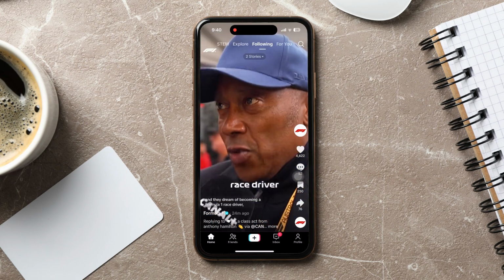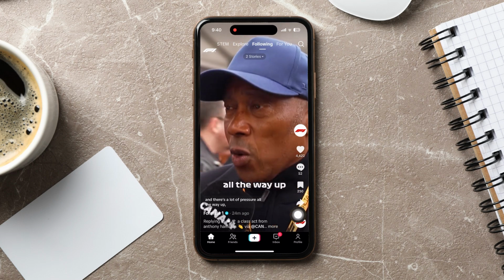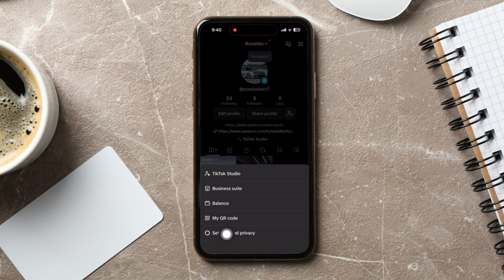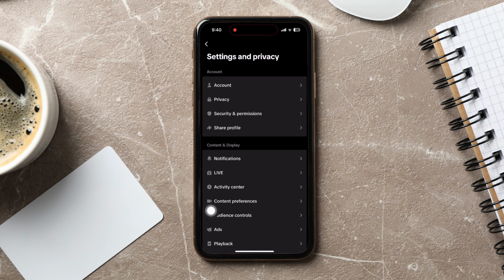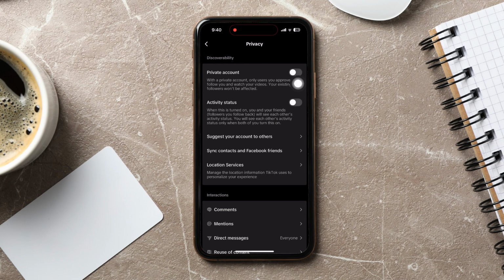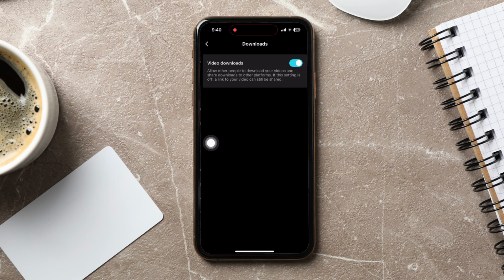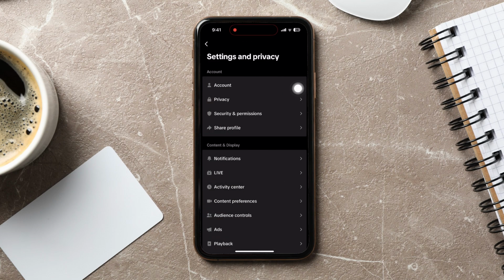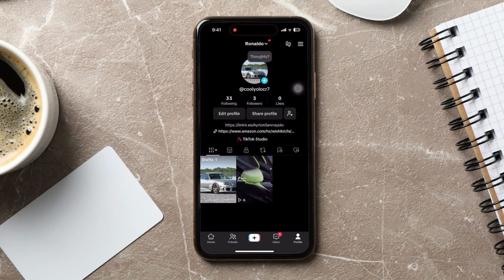How To Let People Repost Your Videos On Tiktok 2025 (iPhone & Android)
Ever wondered how to let people repost your videos on TikTok and boost your reach? I’ve got you covered! Sharing TikTok videos is an awesome way to grow your audience and get more eyes on your content. In this guide, I'll walk you through the steps to enable reposting, making it super easy for others to share your creativity. Whether you're a TikTok newbie or a seasoned creator, knowing how to allow reposts can skyrocket your visibility and engagement. Plus, I’ll share some tips on how to make your content more shareable and engaging. Let’s dive into the world of TikTok sharing and take your video game to the next level! Don’t miss out on these simple tricks to get your videos trending and your profile buzzing.